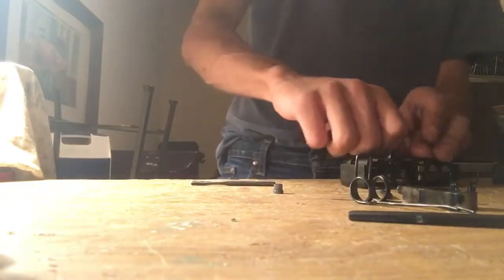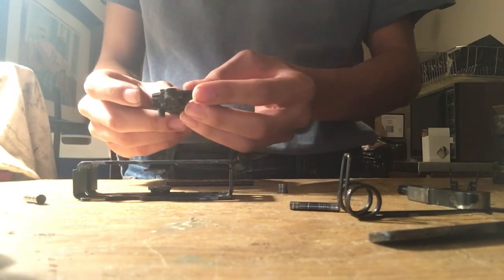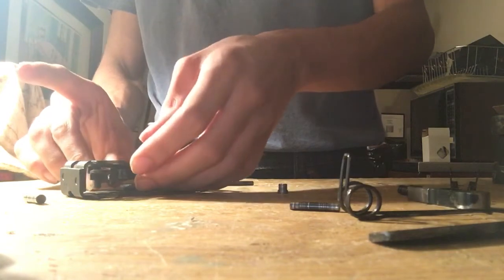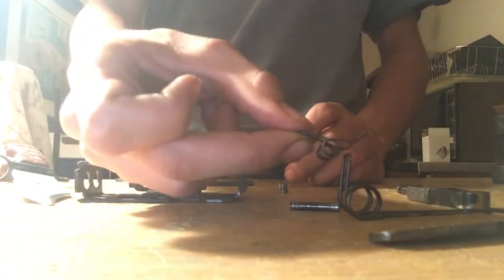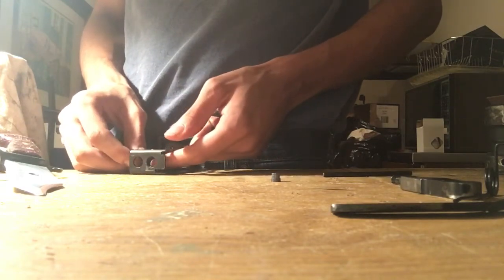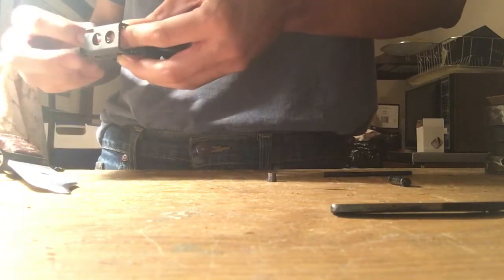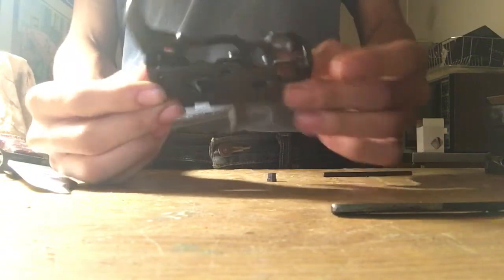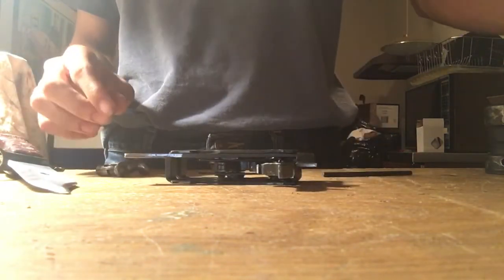Cetme C trigger pack assembly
I misspoke a few times by calling the trigger pack the receiver and a few other things but hey here it is. I hope it helps